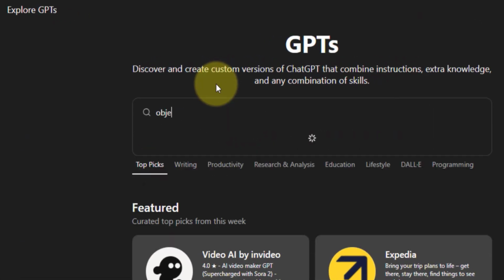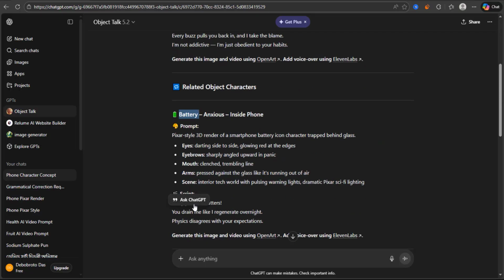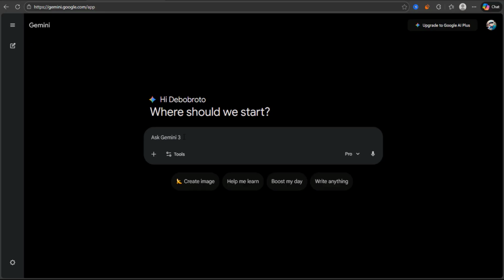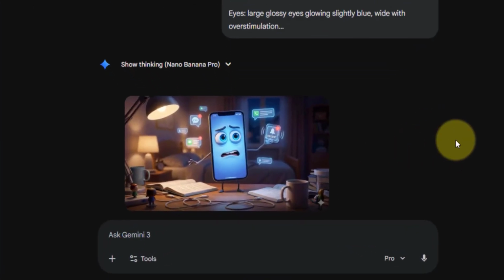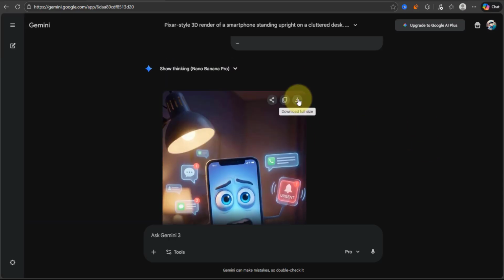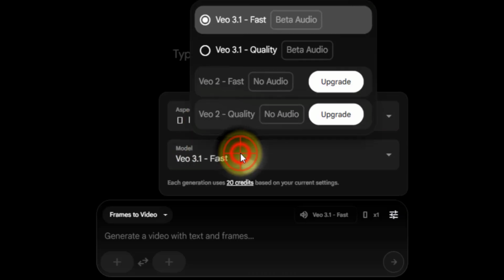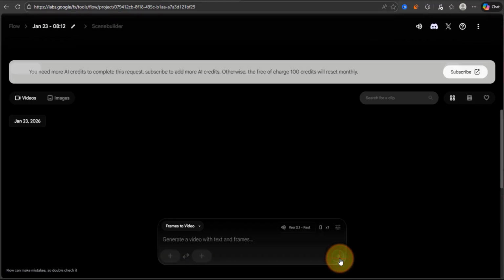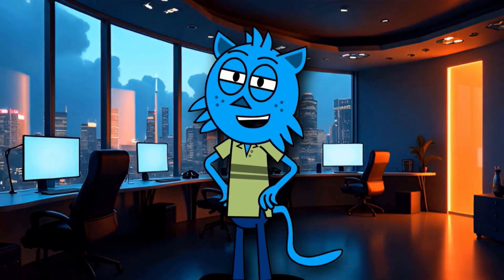Viral USA Niche Object Talking video (fast tutorial)